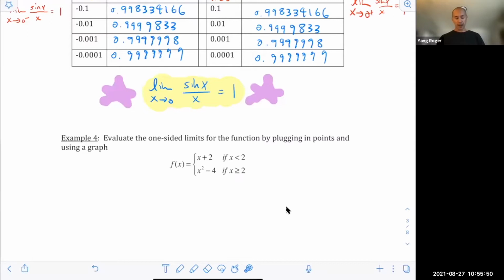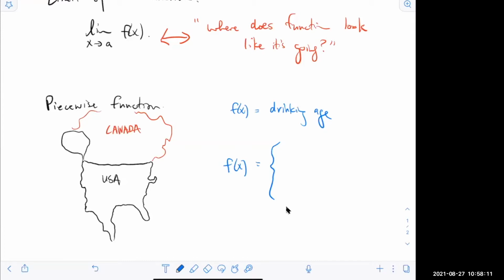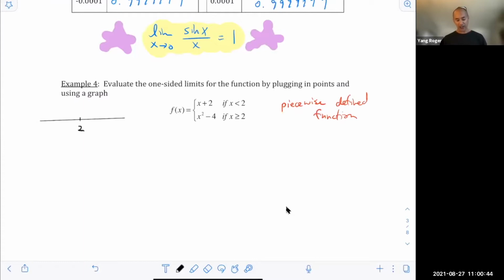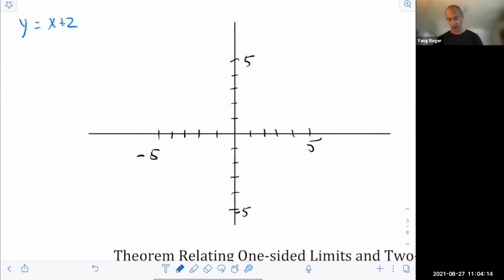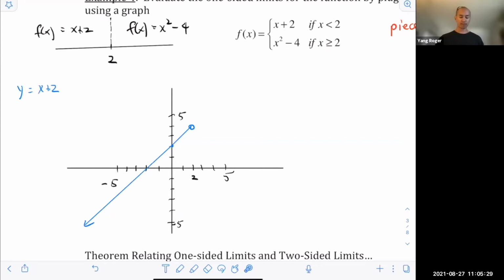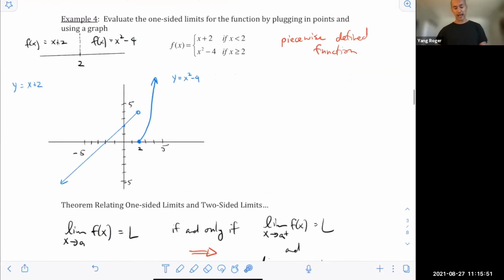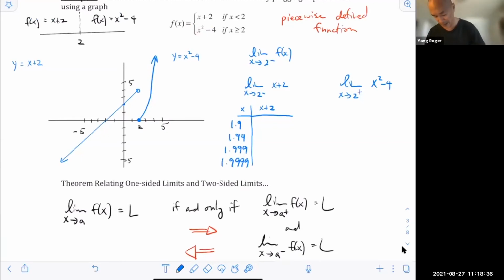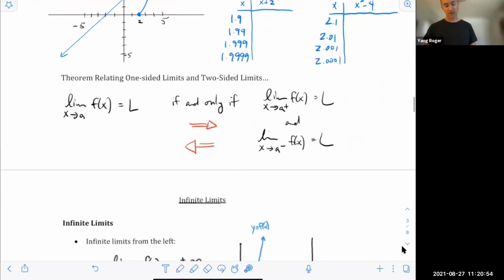1.5.1.4 Example 4